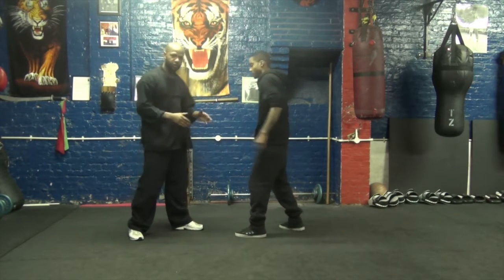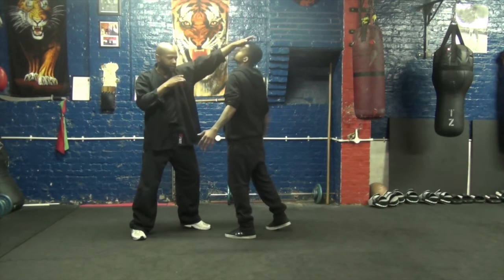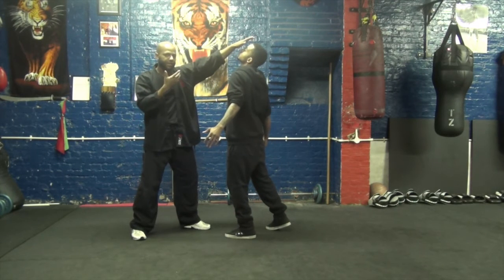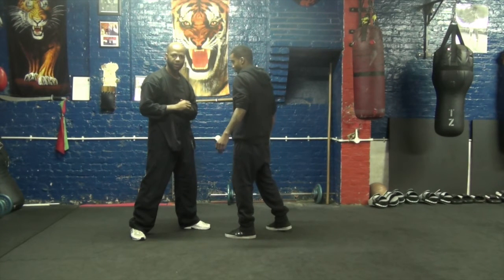How To End a Fight In Seconds - | MD Martial Arts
New Quick Kills Technique from Sifu Marc Davis

Sifumarcdavis.com